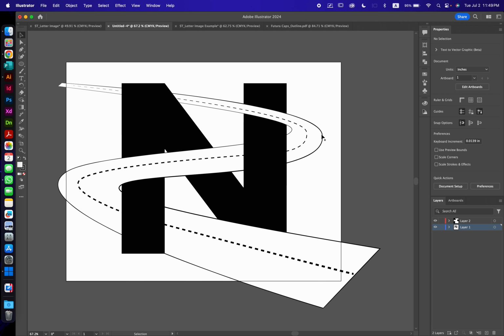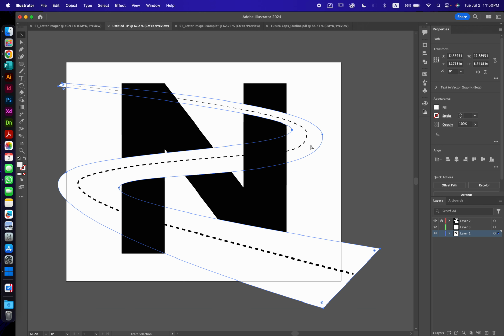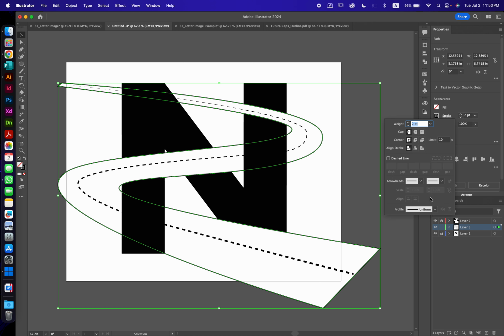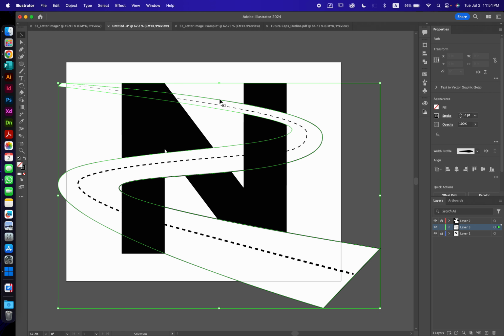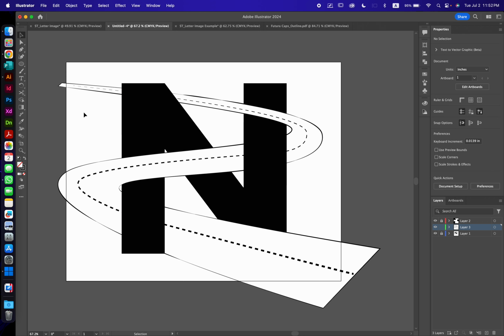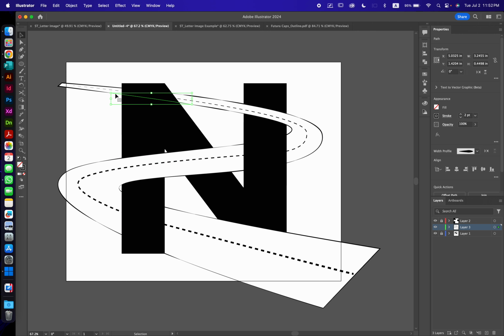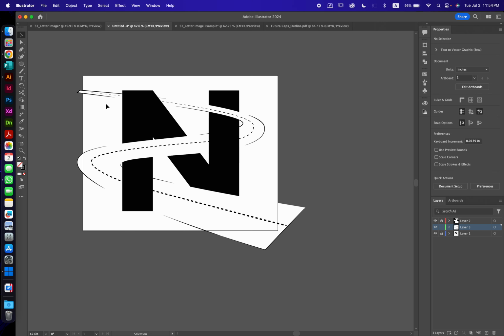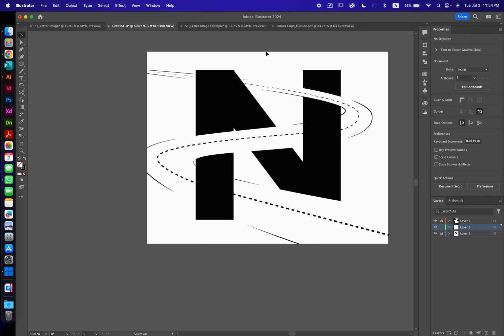Using Partial Lines